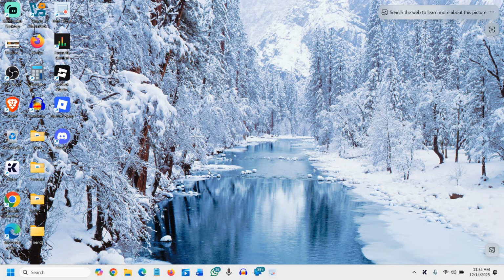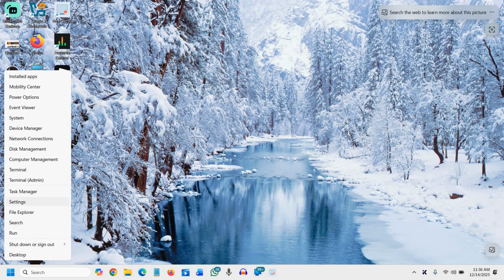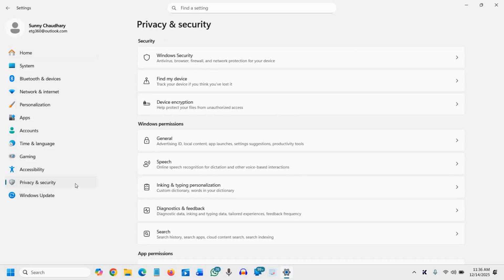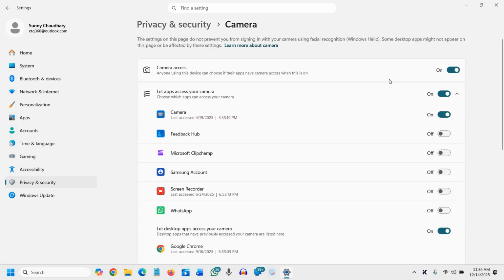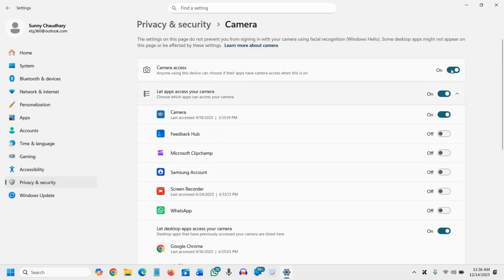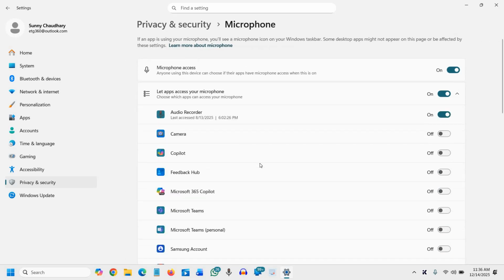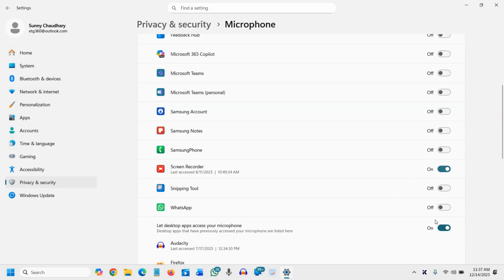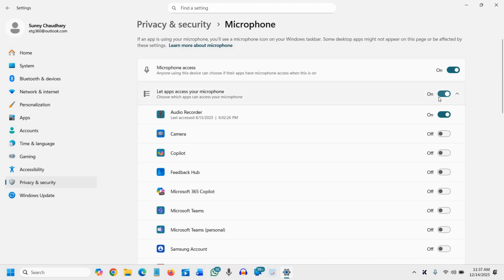How To Disable Camera and Microphone Access on Windows 11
best tutorial on disable camera and microphone access on Windows 11 privacy settings security controls and system permissions to block webcam access turn off mic access stop apps from using camera and microphone protect privacy prevent spying secure Windows 11 laptop and PC without any software

In this video you will learn how to completely disable camera and microphone access on Windows 11 using built in privacy and security settings. This step by step guide shows how to turn off camera permission and microphone permission for apps browsers and background services to protect your privacy.

You will discover how to block webcam access on Windows 11 stop microphone listening disable app permissions control system level access and improve overall privacy and security on your laptop or PC.

This tutorial works on Windows 11 Home Pro and Enterprise editions and is ideal for users concerned about privacy protection security risks online meetings spying apps or unauthorized access.

No software required and no risk settings. Simple and permanent privacy control for Windows users.